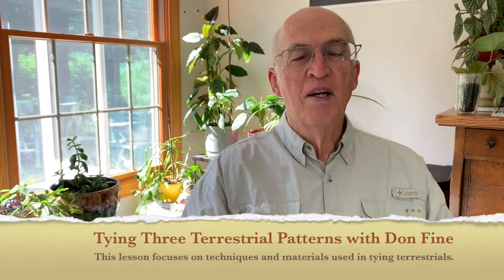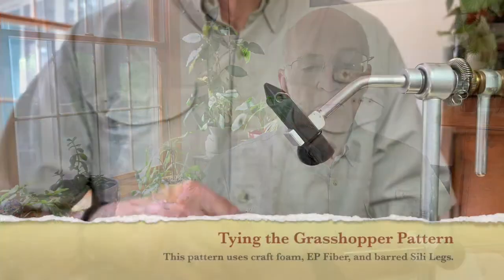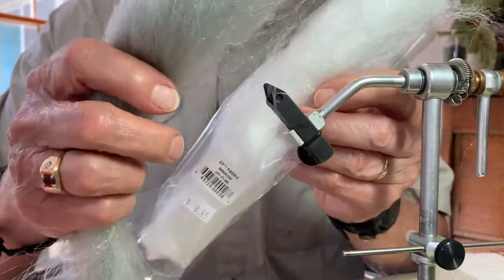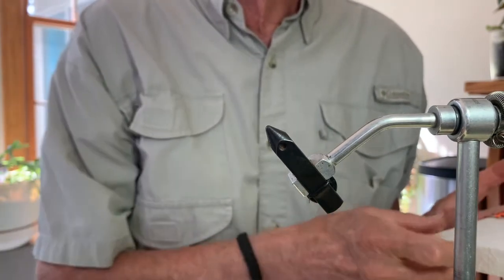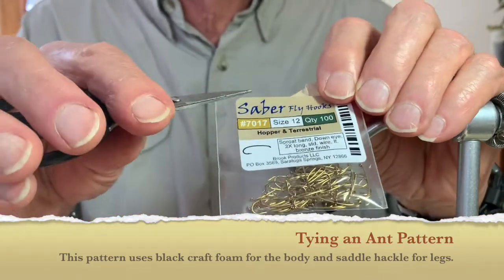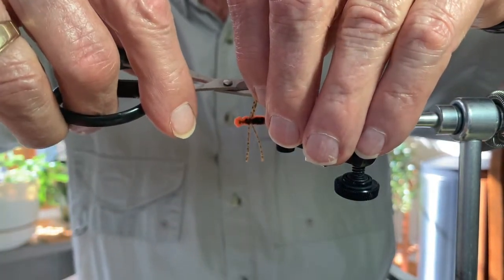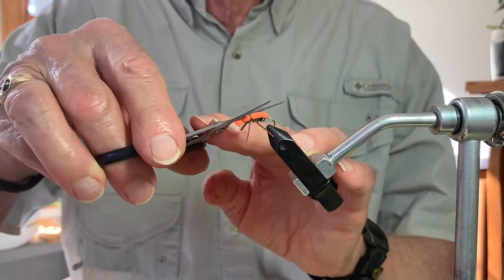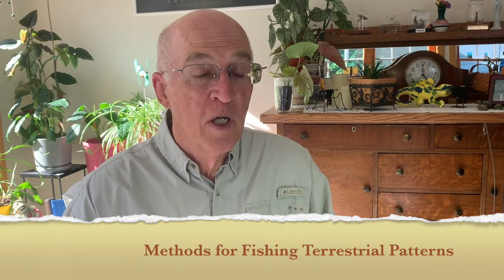Tying Terrestrials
Click on the time links below to jump to the chapter you wish to view:

Introduction and Overview: 00:12
Tying a Grasshopper Pattern: 03:41
Tying an Ant Pattern: 19:43
Tying a Beetle Pattern: 30:00
Conclusion and Methods for Fishing Terrestrial Patterns: 39:47

In this video, Don Fine ties three flies: a foam grasshopper, a foam ant, and a foam beetle. In tying these representations of terrestrial insects, tiers will learn techniques for segmentation of the fly and application of new synthetic materials which represent the body, wings, and legs of the fly.